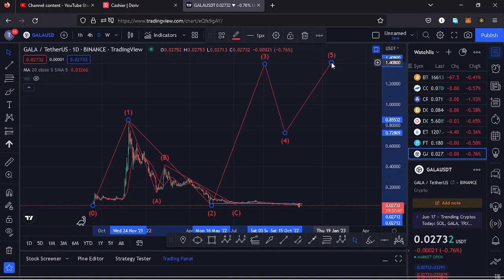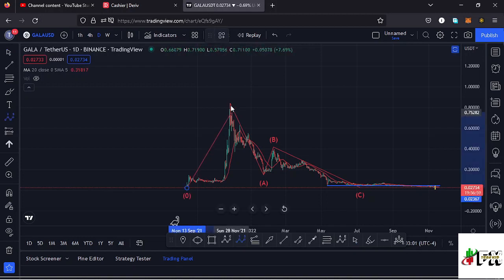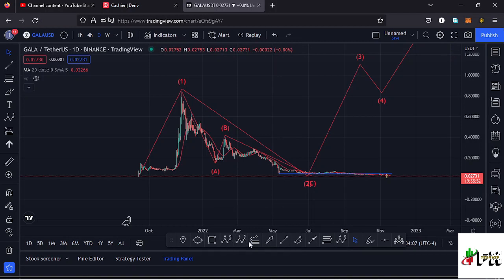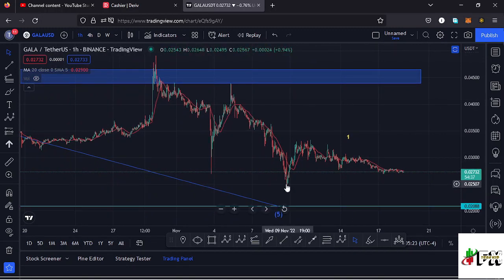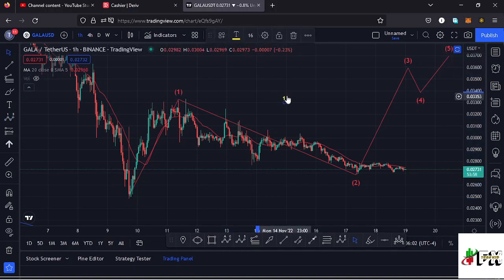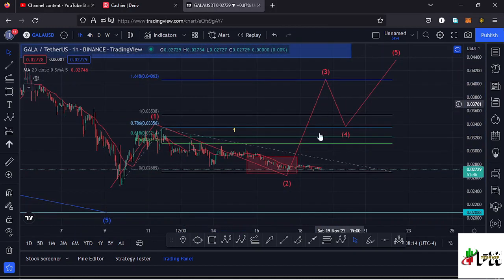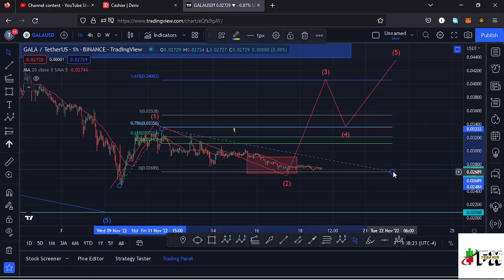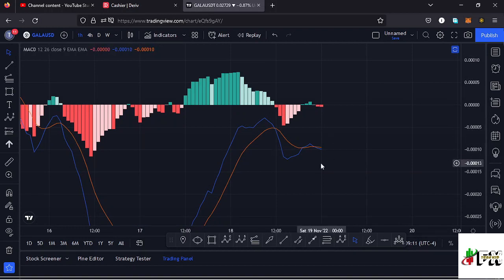GALA GAMES NEXT TARGET !!!! ELLIOT WAVES AND TECHNICAL ANALYSIS